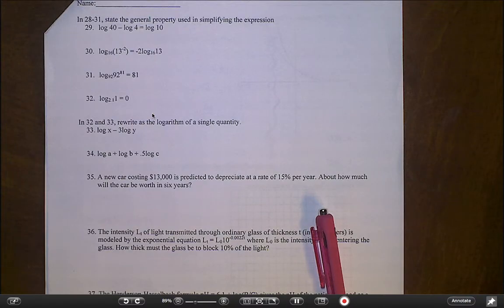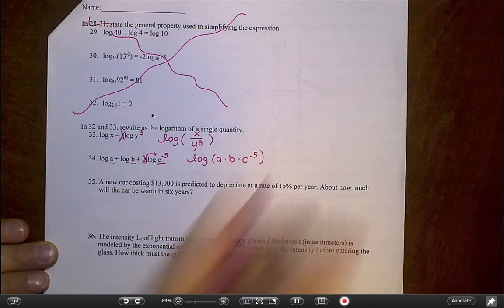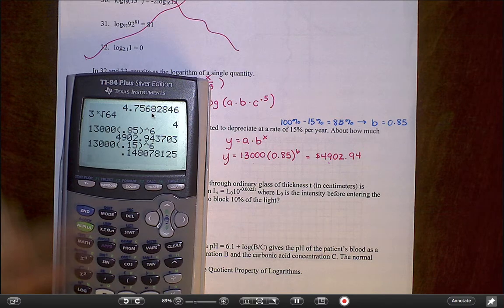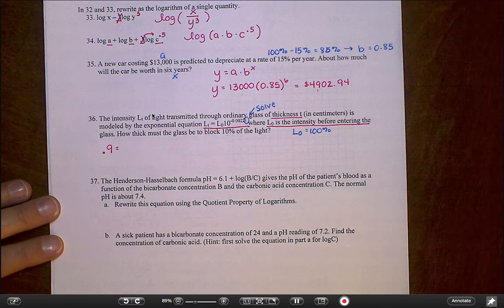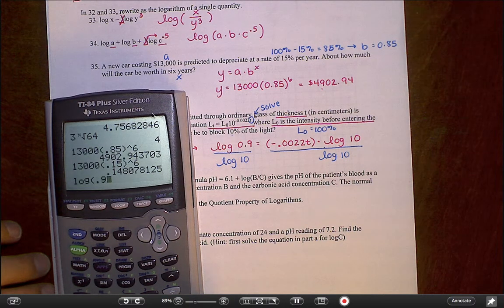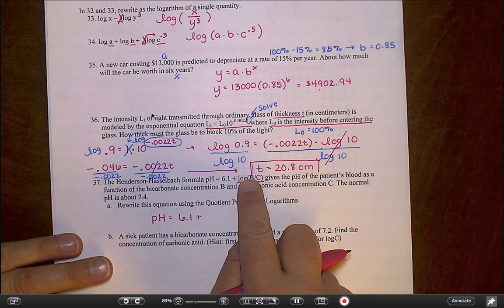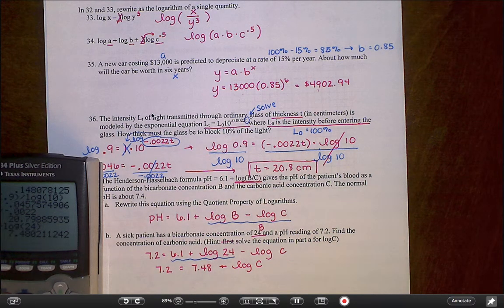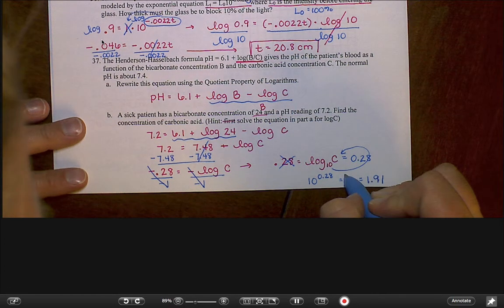Chapter 9 Test Review - pg 3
Algebra 1A
Exp Functions & Logs